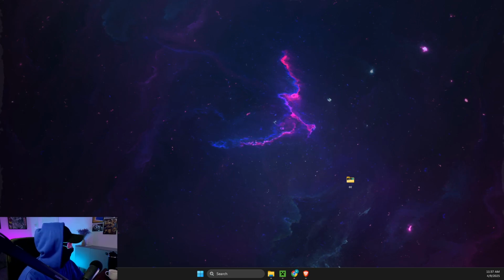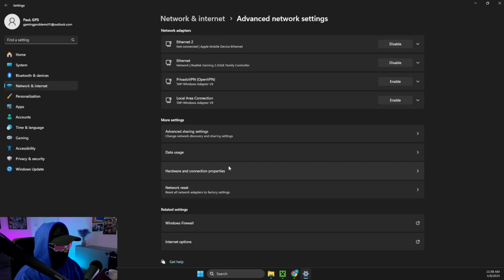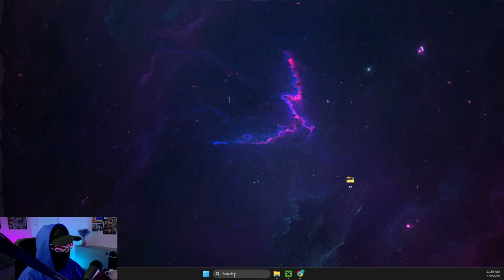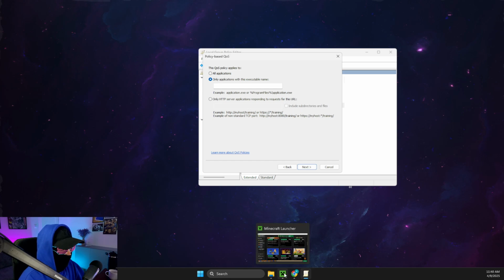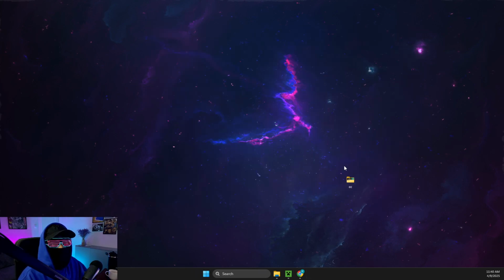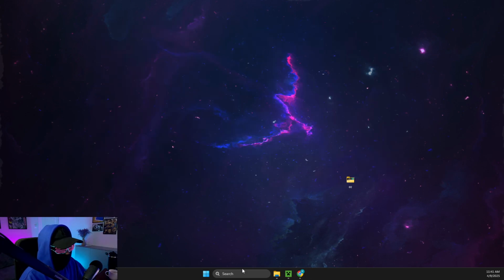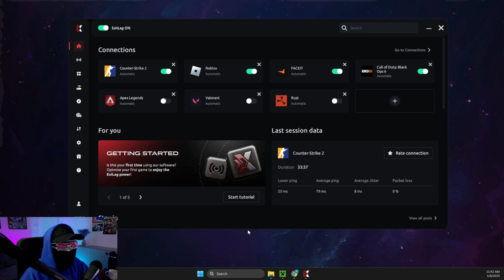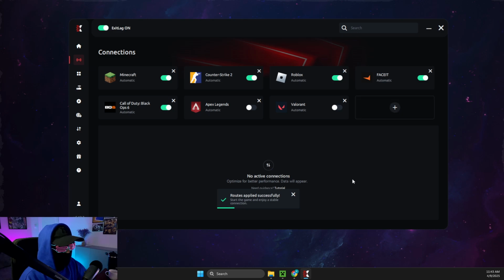How To Fix Connection Timed Out On Minecraft - Full Guide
In this video I will show you How To Fix Connection Timed Out On Minecraft. It's really easy and it will take you less than a minute to do it!